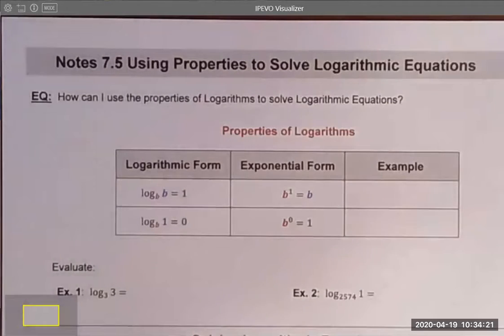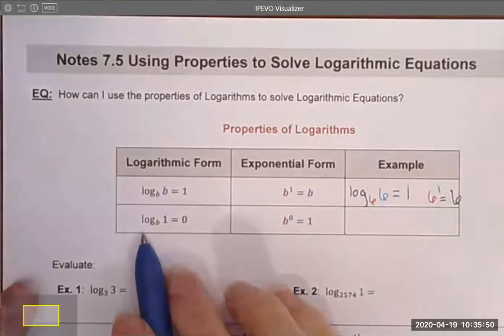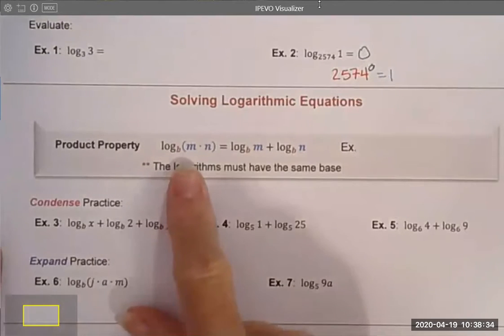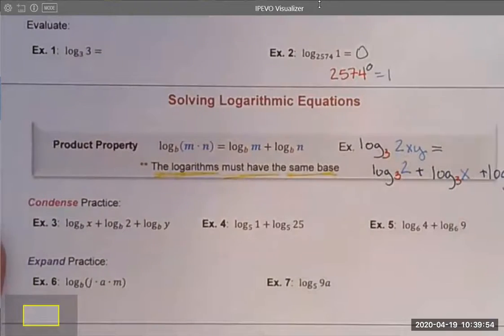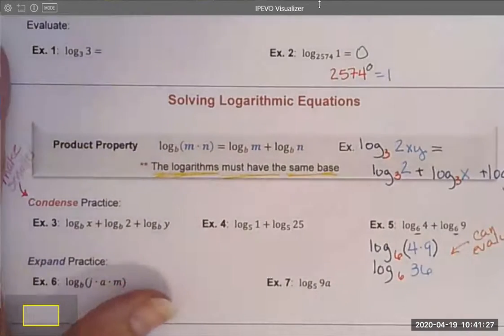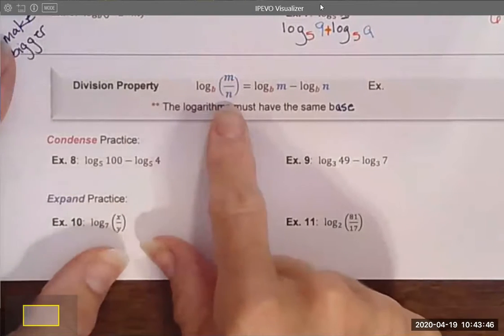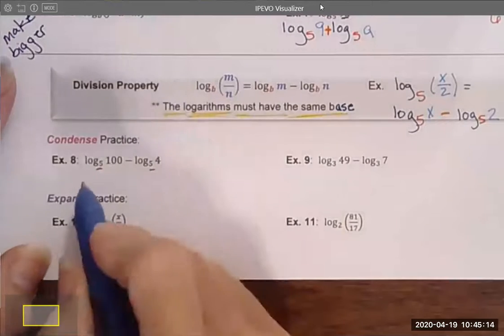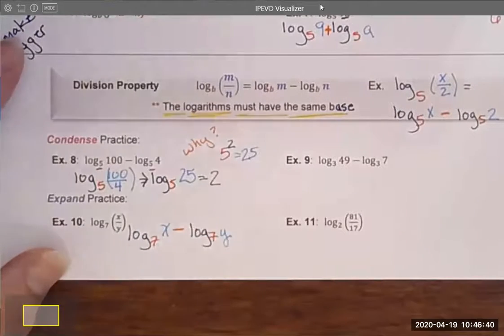Notes 7 5 Prop of Logs Pt 1 Video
An introduction to the Product and Division Properties of Logarithms.